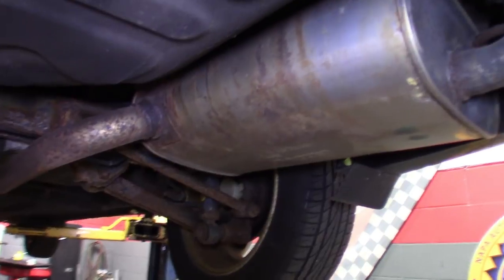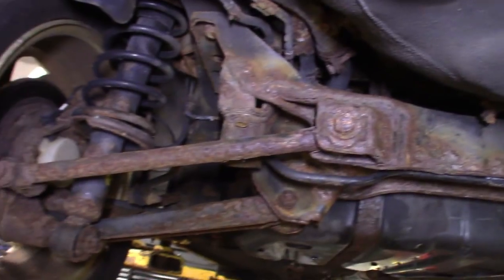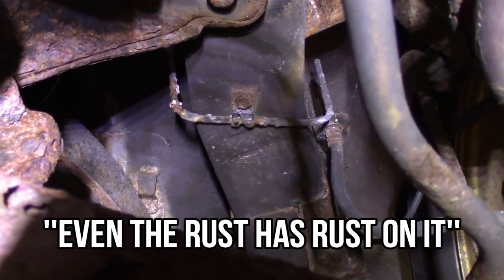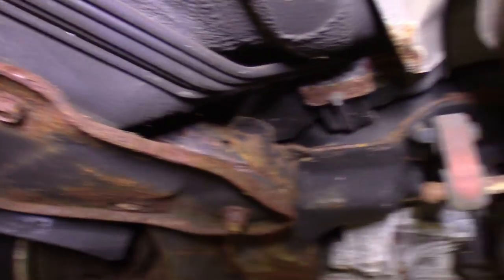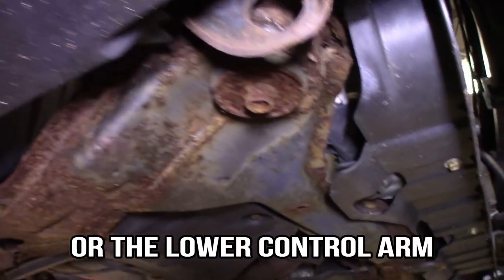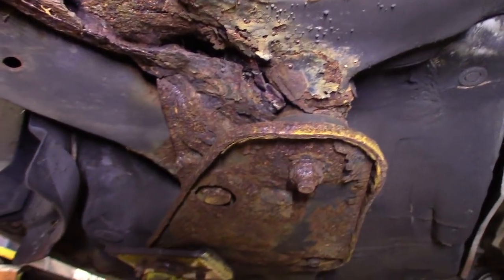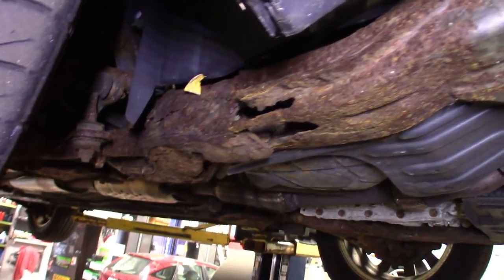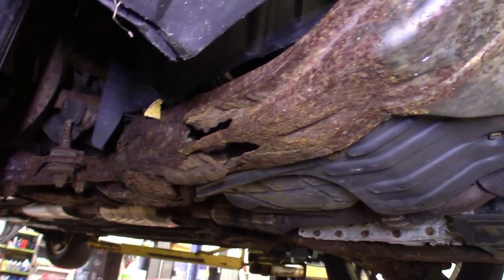LIVING IN THE RUSTBELT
SHOWCASING OF SOME OF THE RUSTED WORK ON CARS AND TRUCKS WE DEAL WITH IN ILLIONIS AND WORKIN IN THE RUSTBELT OF AMERICA ''WHERE THE SALT FLOWS FREELY''